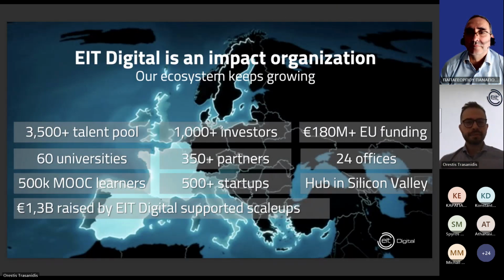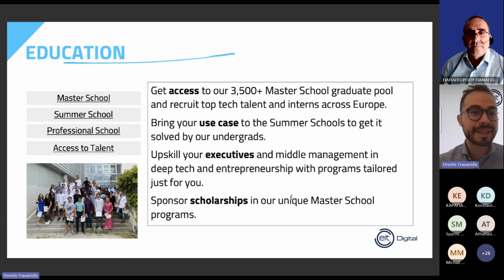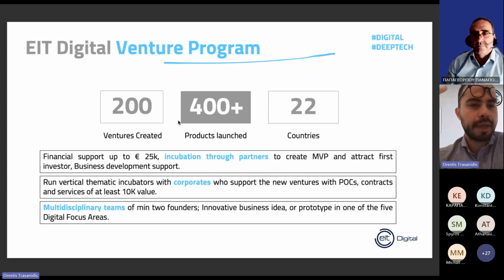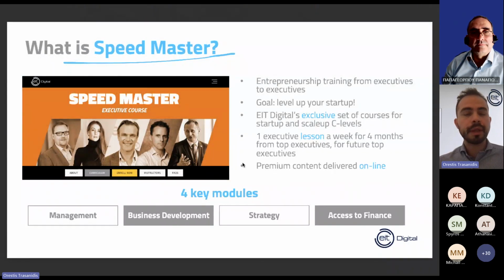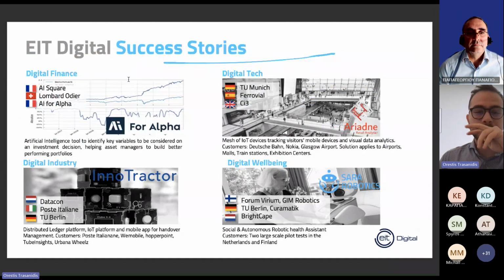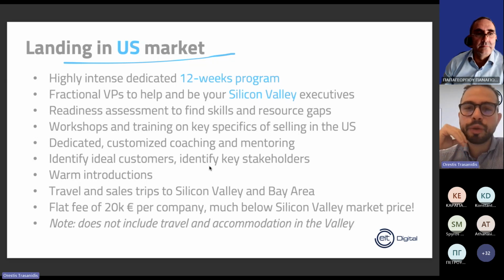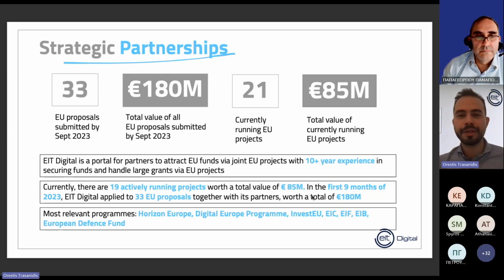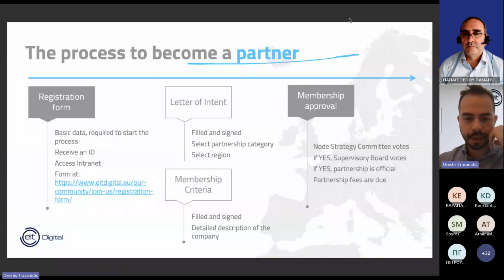EIT Digital opportunities in the Greek Ecosystem